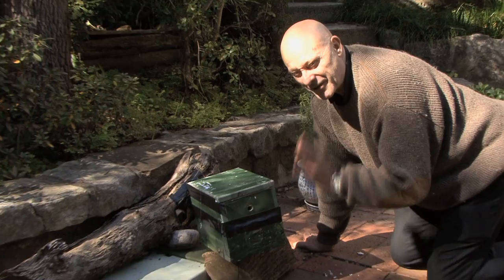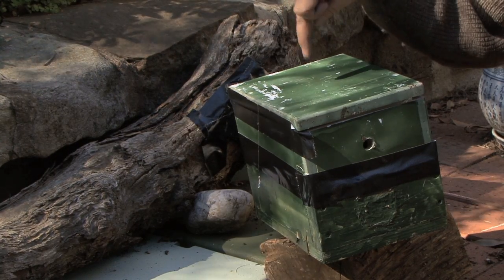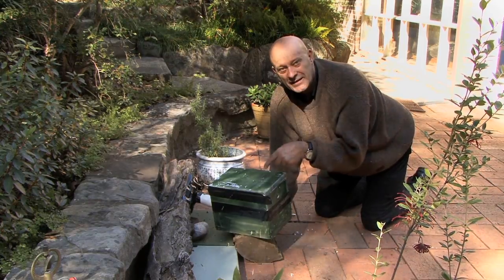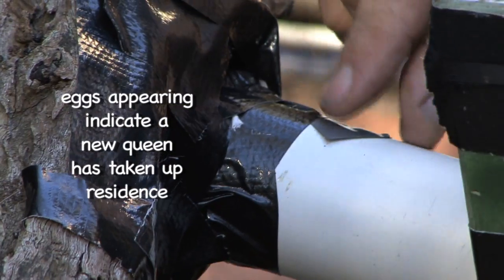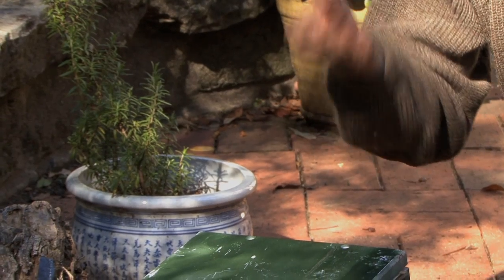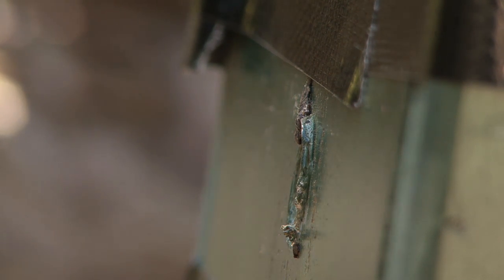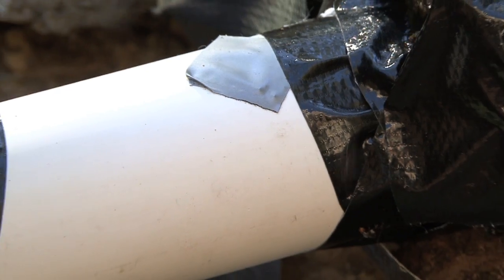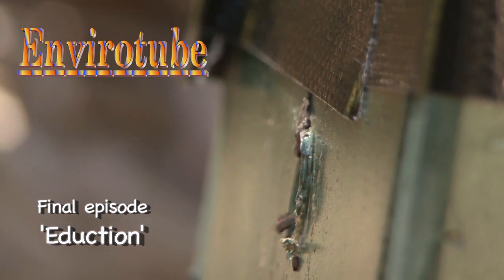Wild Bees move into a man-made Hive - Eduction 4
Envirotube. Eduction Part 4.  Peter Clarke shows us step by step tutorials on how to transfer bees from one hive to another. Director, editor Howard Jackson, Wildhoop Productions. Australian native bees, Tetragonula. Wild Australian Bees moved into a man-made OATH Hive - (OATH Original Australian Tetragonula Hive).